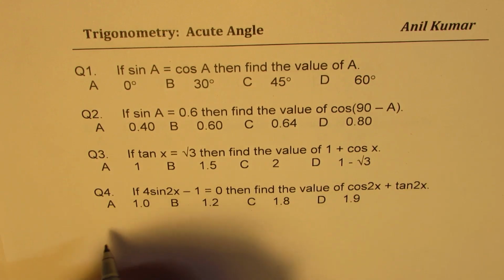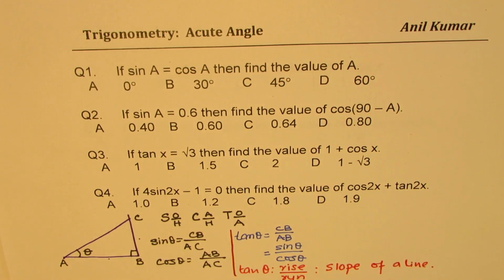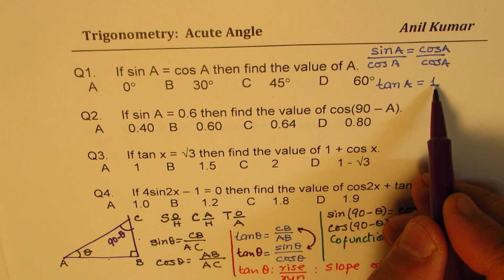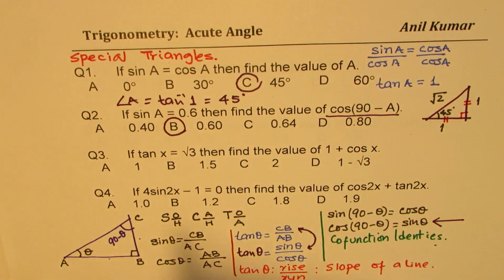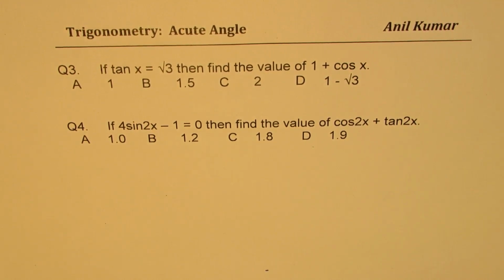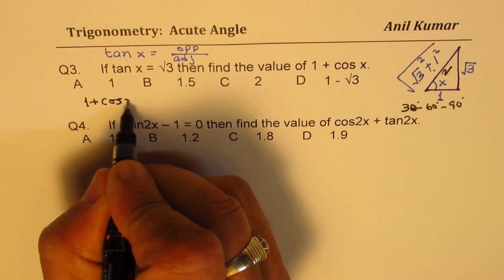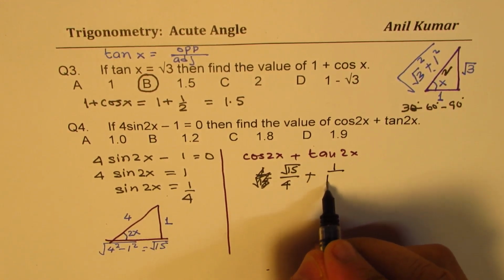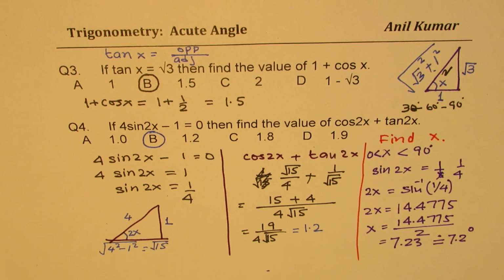Trigonometric Ratios Acute Angle CBSE Class 10 SAT Practice | ACT